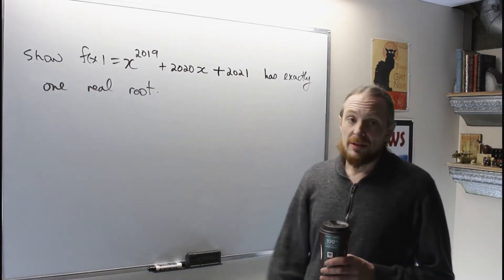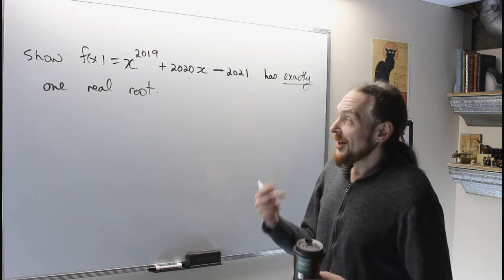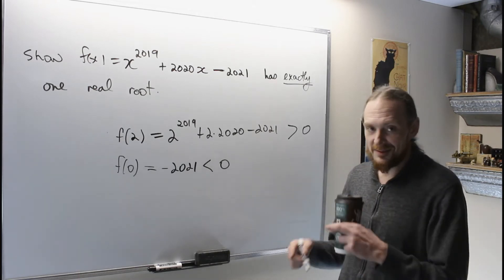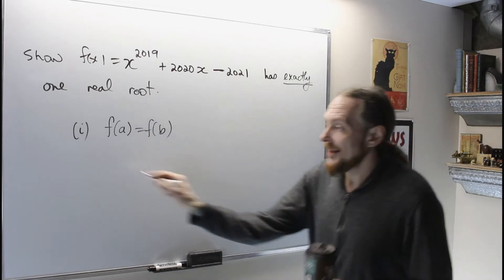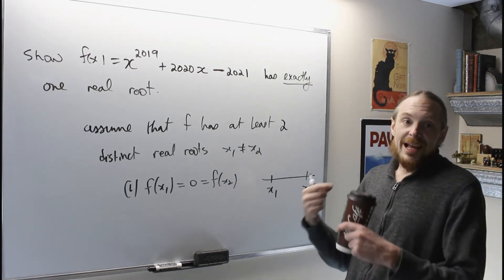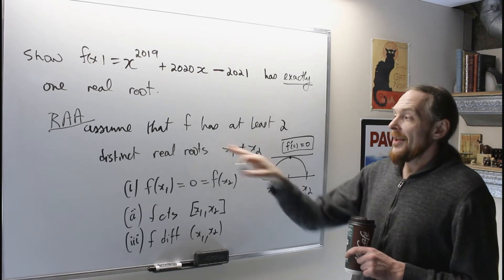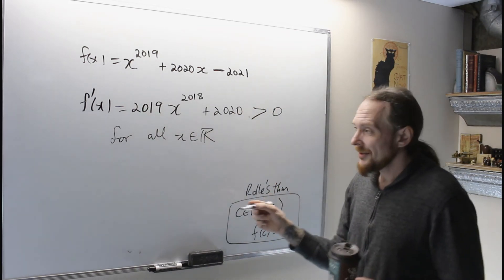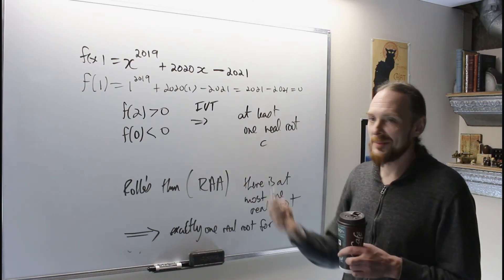Rolle's Theorem & The Intermediate Value Theorem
The Tutor Wizard uses Rolle's Theorem & The I.V.T. to show that a particular polynomial functions has exactly one real root!